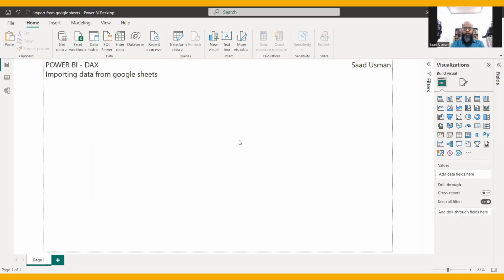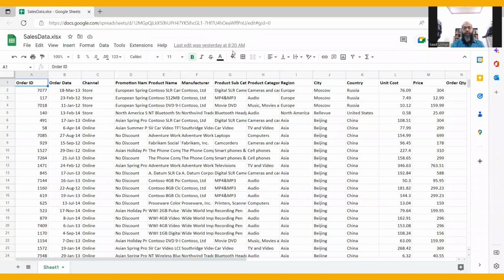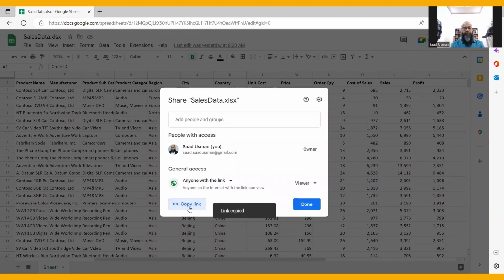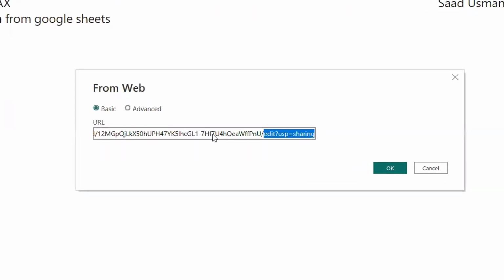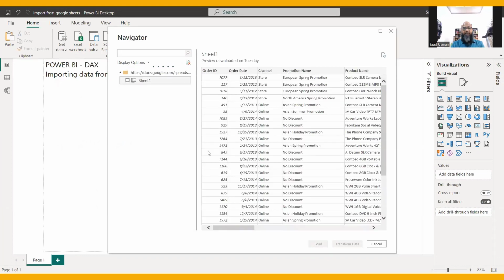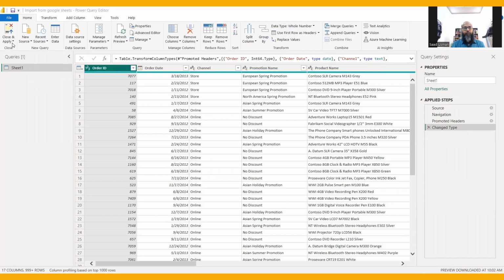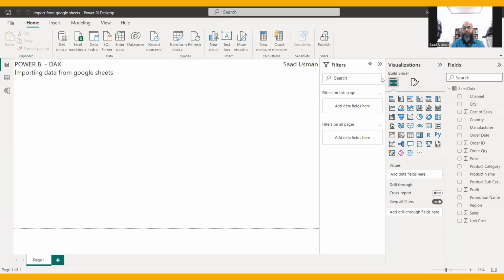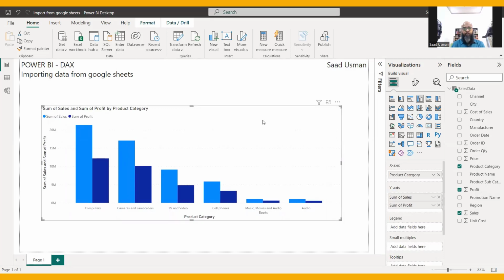PBI - Import data from Google sheets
This video helps you in importing data directly from google sheets, using a simple modification in the web URL.

Enjoy Power BI!